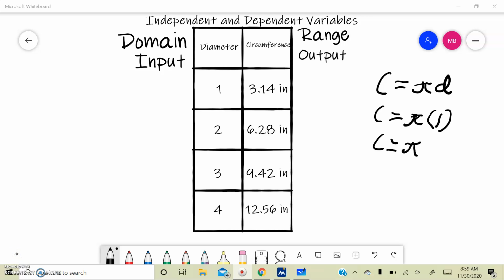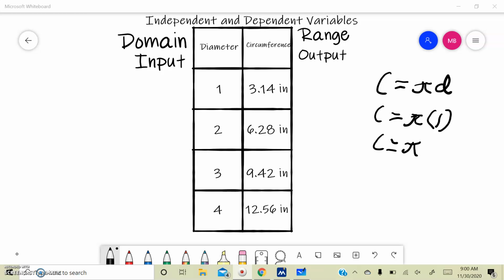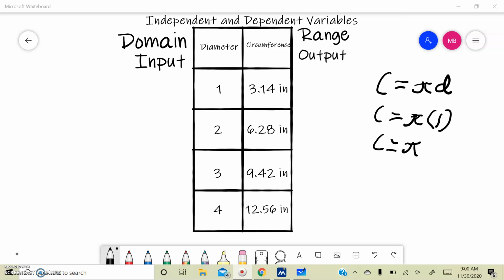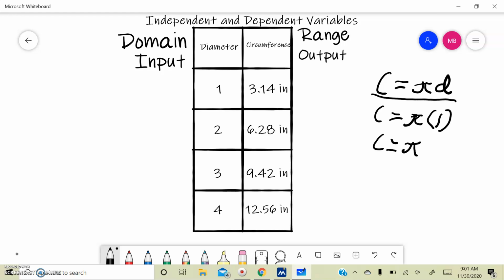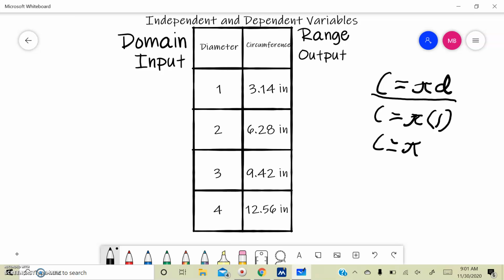Math 7X: Independent and Dependent Variables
This video is an Introduction to Independent and Dependent Variable in Graphing Math.